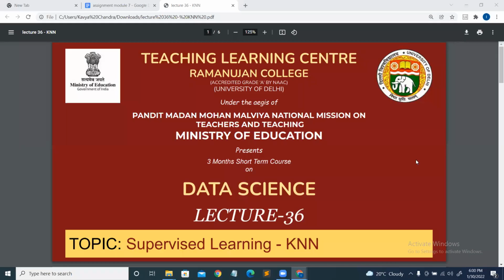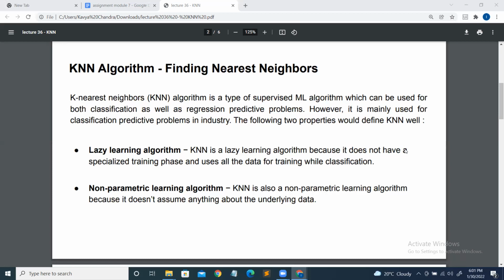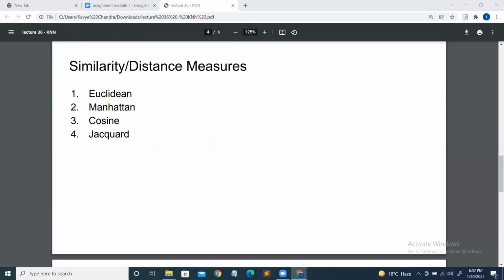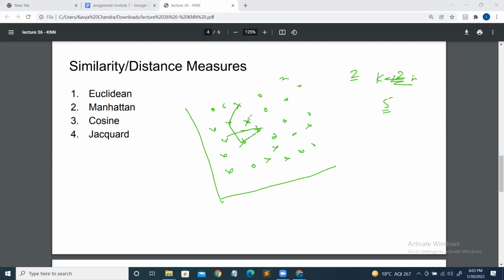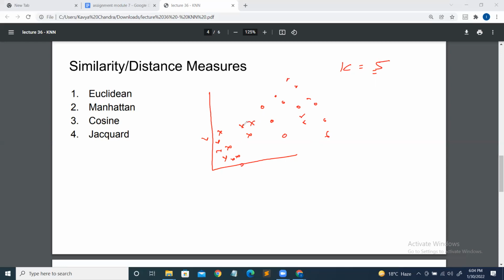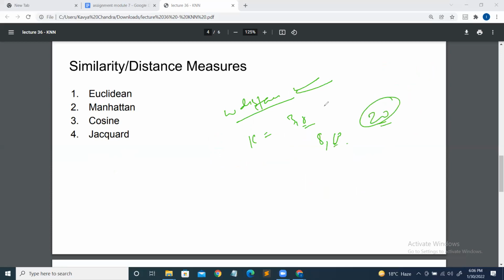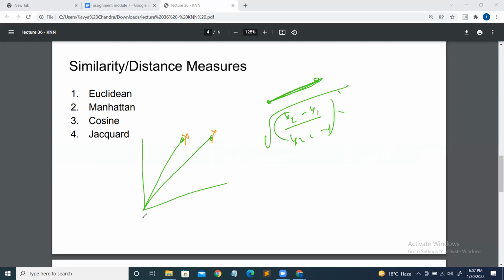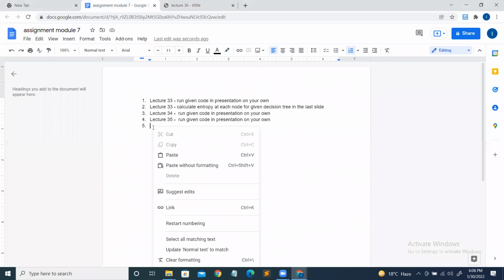Data Science Lecture 36 KNN